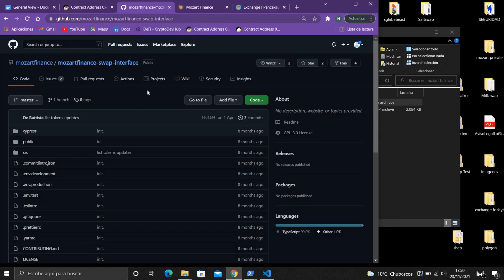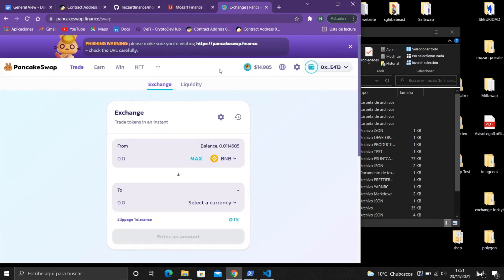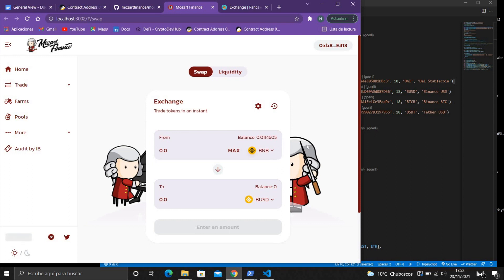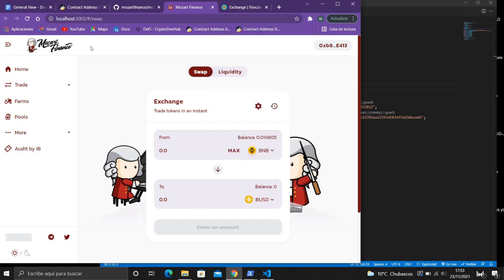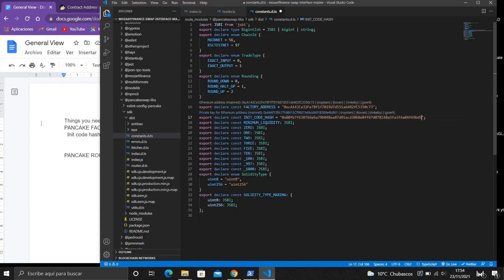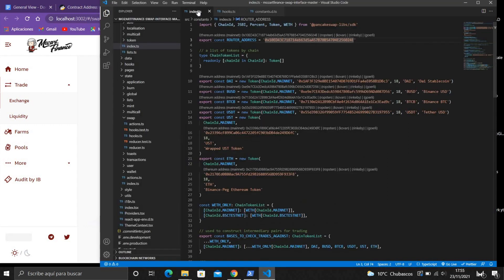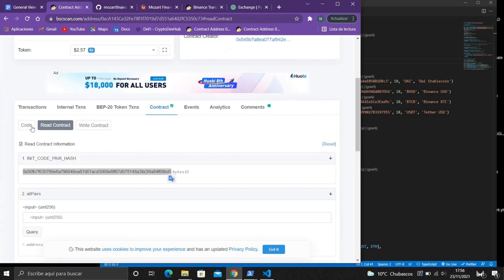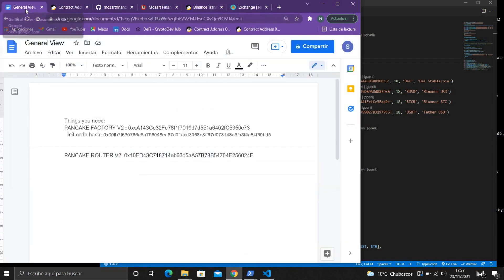📝How to create your own EXCHANGE. Router and ``factory´´contract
(Binance smart chain)                         Discord: Nahucrypto#3319